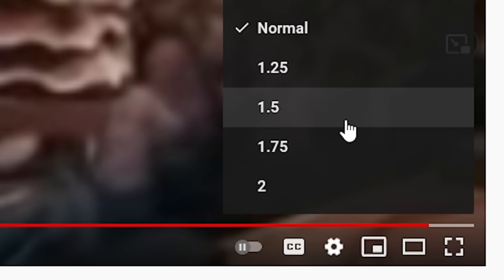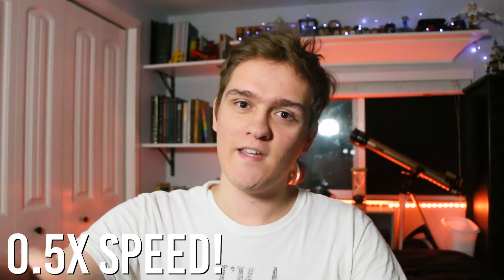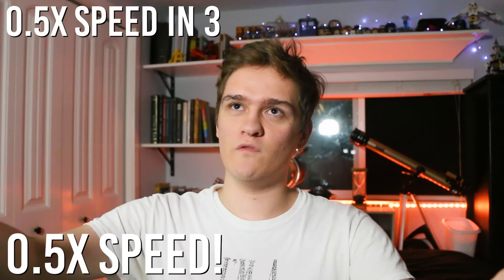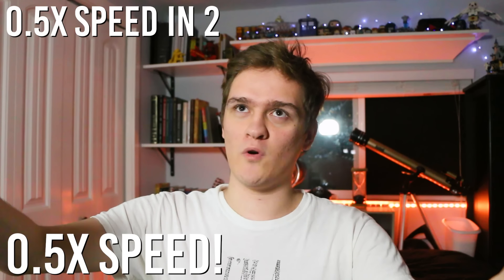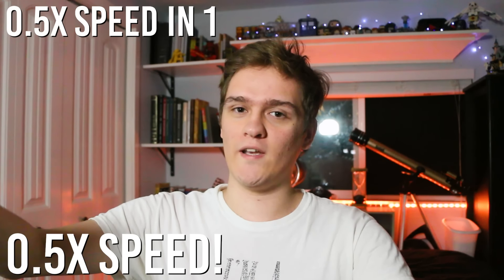Watch This Video In 2x Speed ONLY!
Only watch this video in 2x speed! This video has been edited so you can only watch this video in 2x speed and in 0.5x speed. Watch the video and follow my instructions!

Watch this video in 2x speed only! You can only watch this video in 2x speed, but why? This video uses the YouTube speed feature, so follow my instructions in the video! Why can you only watch in 2x speed? What is the YouTube speed control feature? What is the 2x speed video on YouTube? Find out in this video and see...